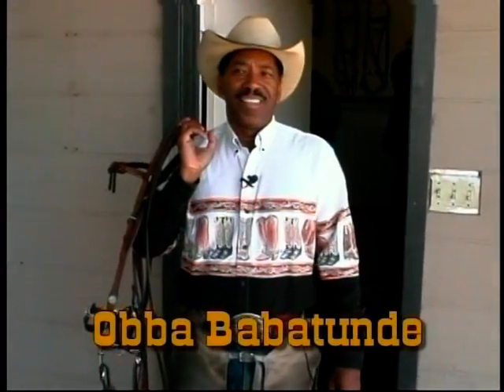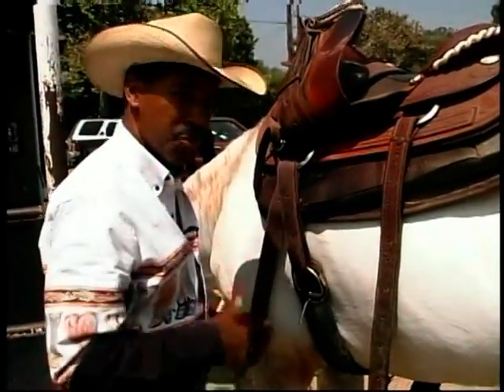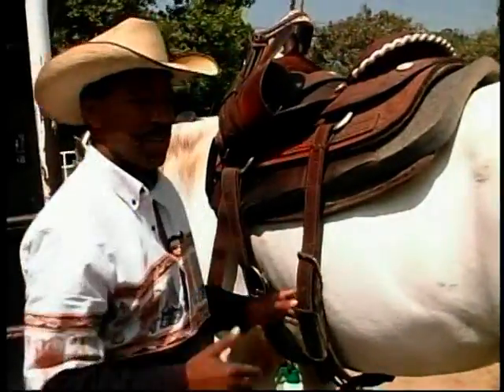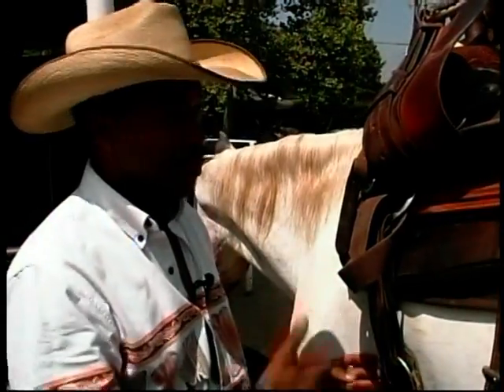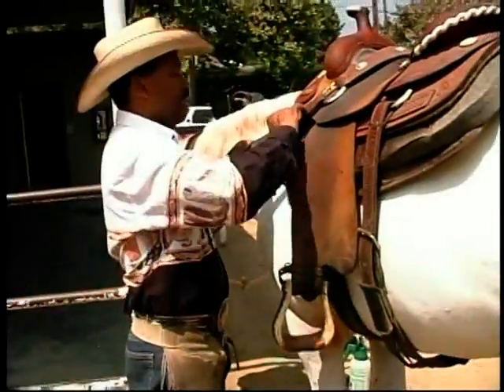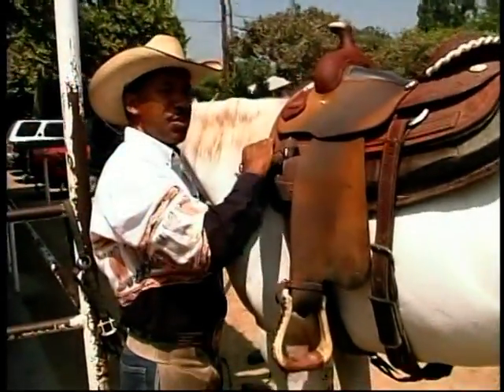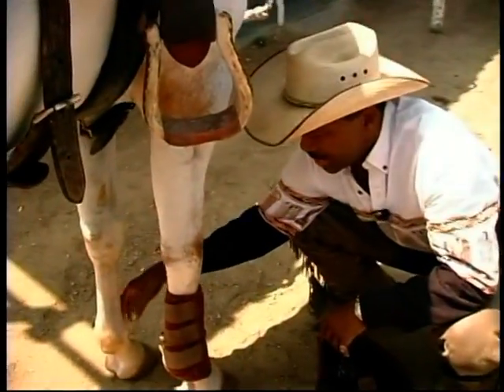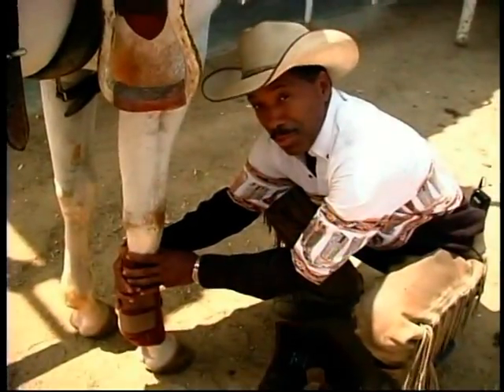Obba Babatunde, Black Cowboy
Entertainer Obba Babatunde shares his knowledge of horses and riding.  Taped at the horse stables in Burbank, California interview by Lloyd F. Reese